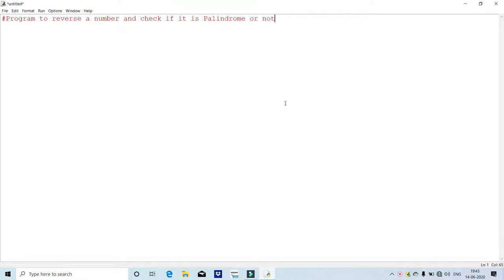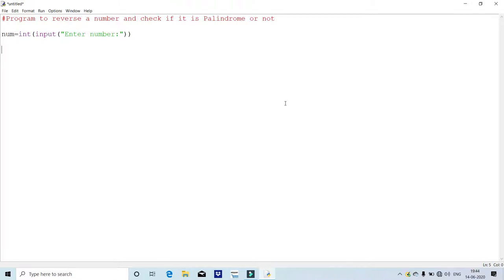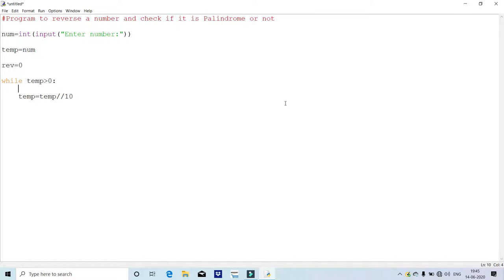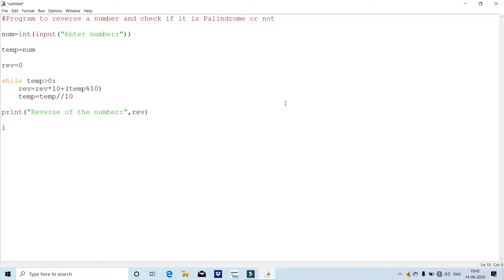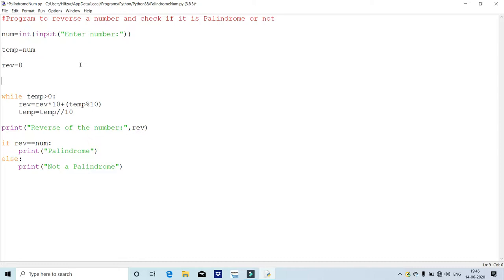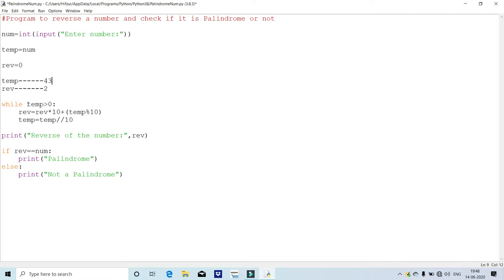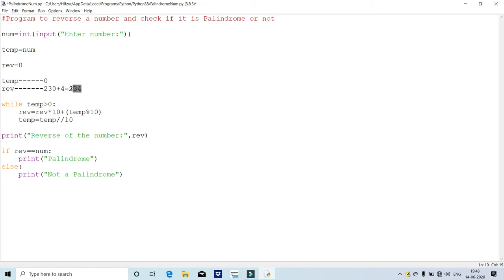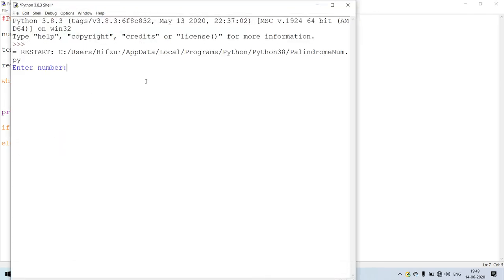15. Palindrome Number Program in Python || Python Tutorial for Beginners by Hifzur Rahman